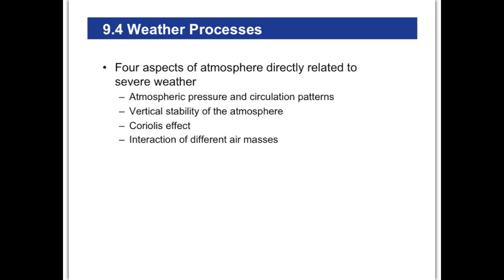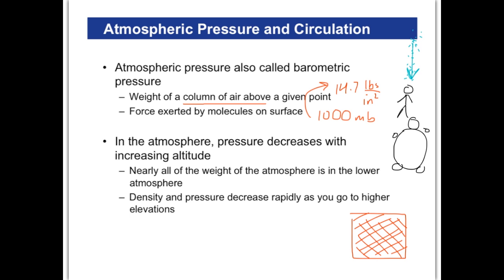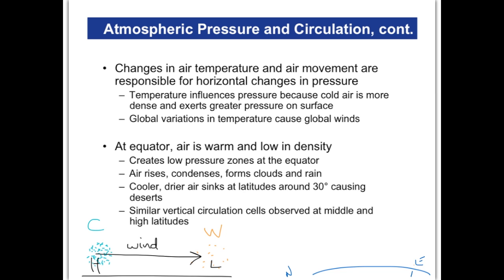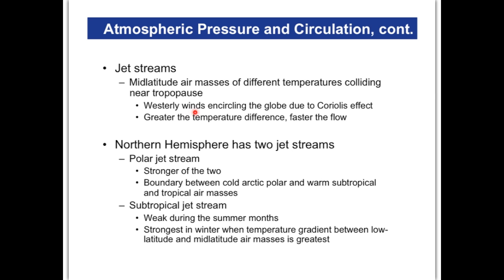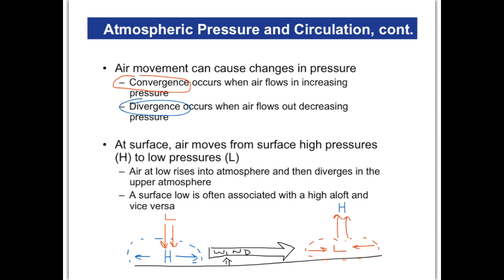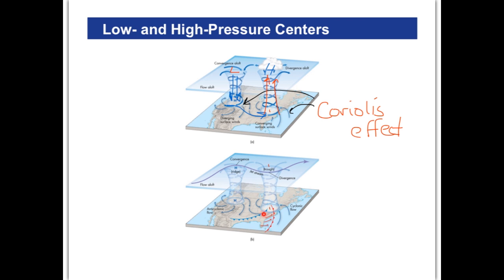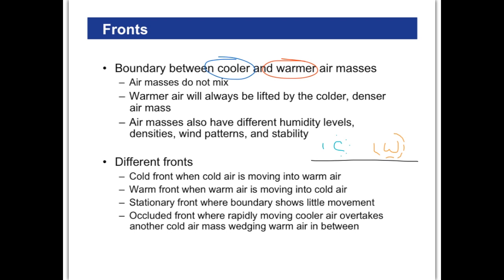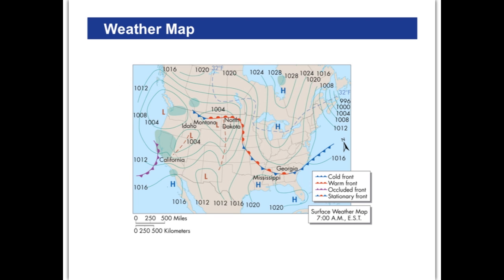ND Ch 09.4 notes - edited